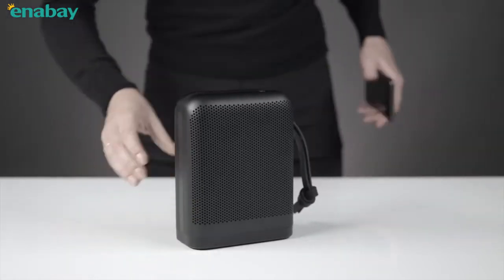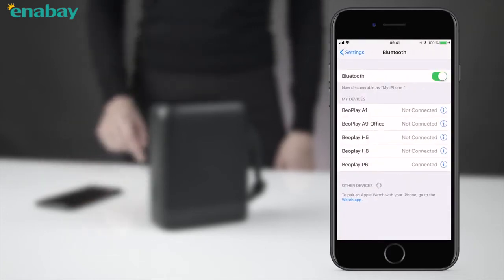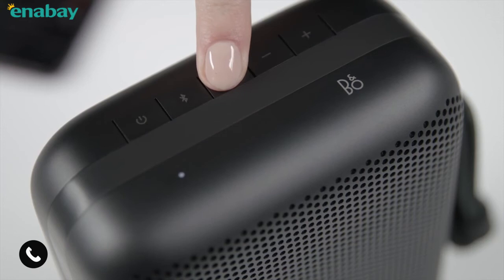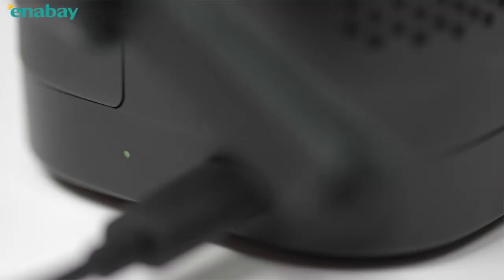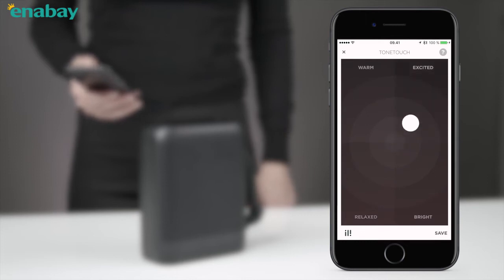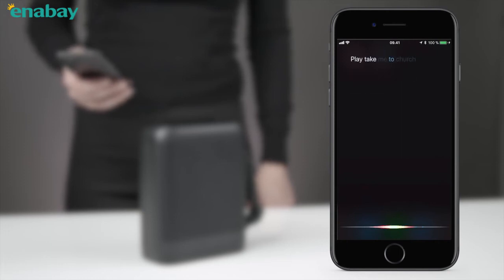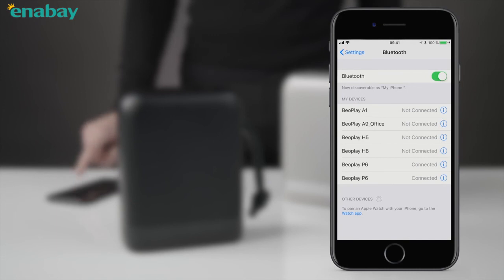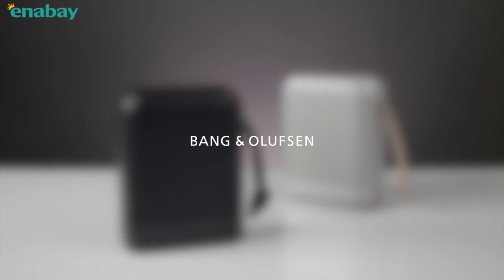Enabay | B&O Bang & Olufsen Group BeoPlayP6 藍牙喇叭 無線 長方行揚聲器 薄款 [香港行貨] 黑色 | 藍牙揚聲器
"Enabay - 網上購物平台 | B&O Bang & Olufsen Group BeoPlayP6 藍牙喇叭 無線 長方行揚聲器 薄款 [香港行貨] 黑色 - 防濺和防塵的設計。下載Beoplay APP功能更進化。OneTouch輕鬆連動Siri、Google 語音助理。True360全方位播放 | 提供多樣產品供網上購物及詳細的產品信息
🔅Enabay - 享受香港舒適生活🔅+香港一站式百貨網購平"